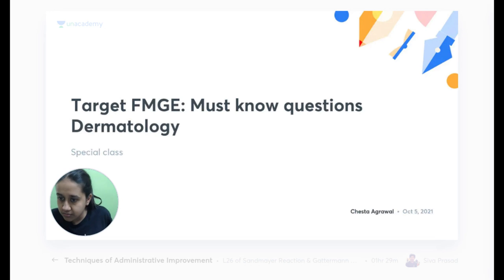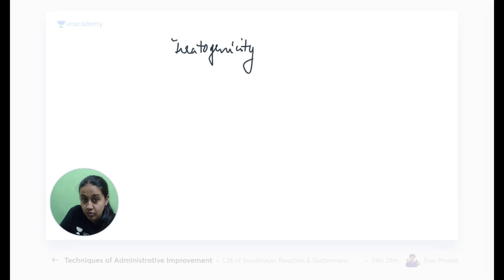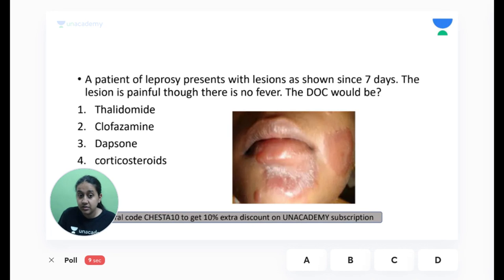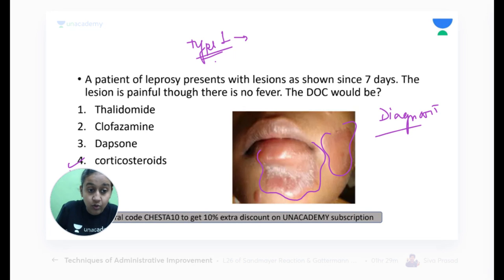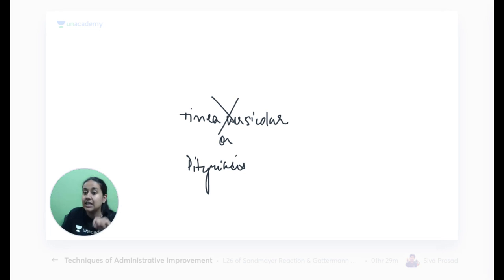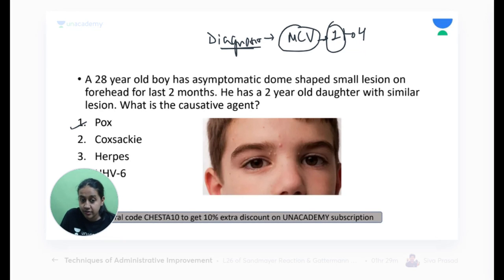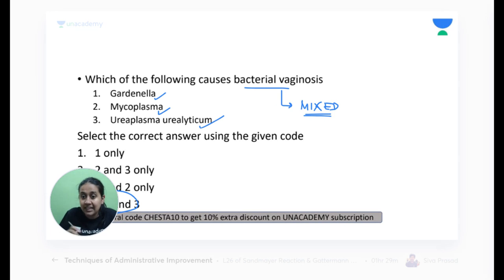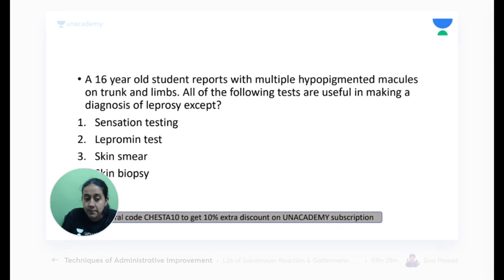Target FMGE: Must Know Images in Dermatology | Let's Crack NEET PG | Dr.Chesta Agarwal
In this session, Dr. Chesta will be teaching about Target FMGE: Must Know Images in Dermatology.

Dr. Chesta and other Top Educators take classes on Unacademy App.

Iconic:
Unacademy & PrepLadder
With Unacademy
All Resources Included in PLUS Subscription
- Live Batches
- Recorded Classes
- QBank & Notes*

With PrepLadder
All Resources of Dream Subscription
- Video Lectures
- QBank 3.0
- Rapid Revision
- Snapshot & Treasures